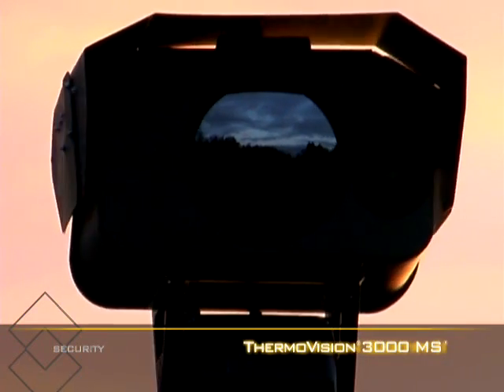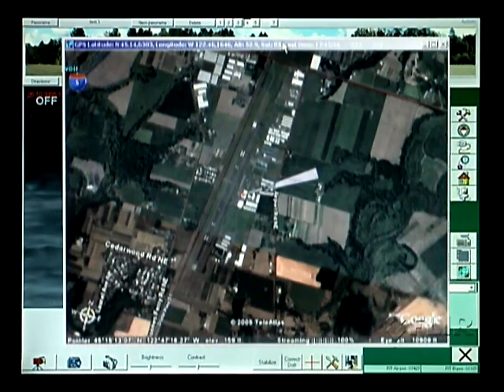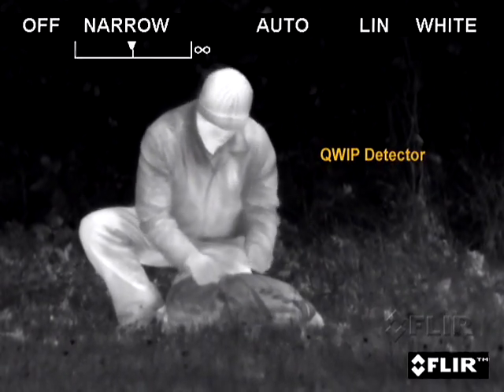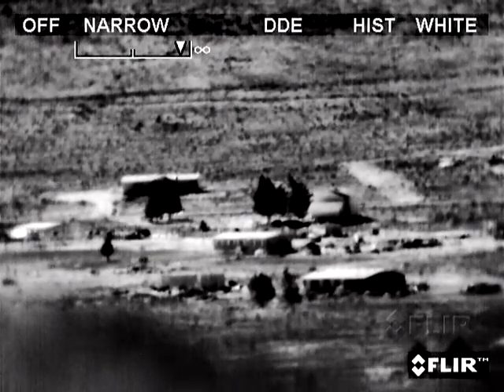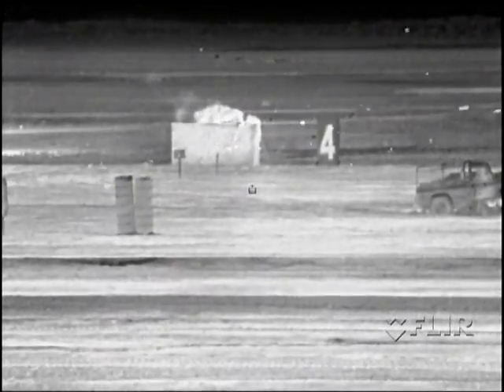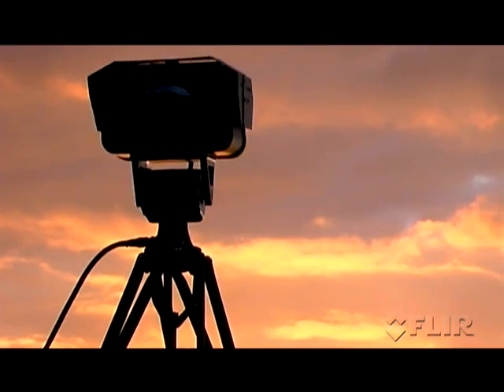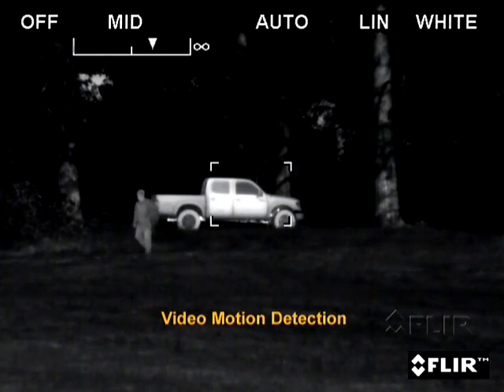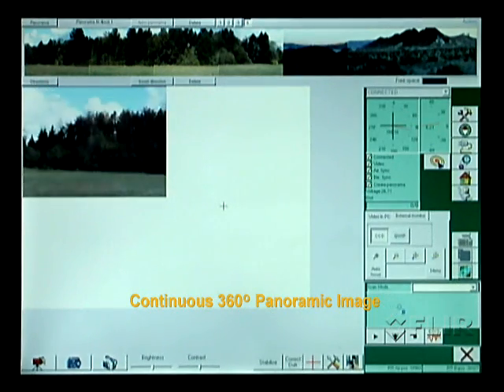Long Range Thermal Imaging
Long Range Thermal Imaging ThermoVision 2000/3000 Series. QWIP Sensors